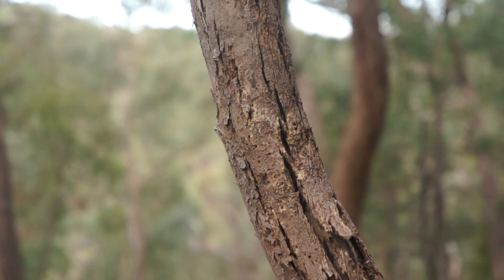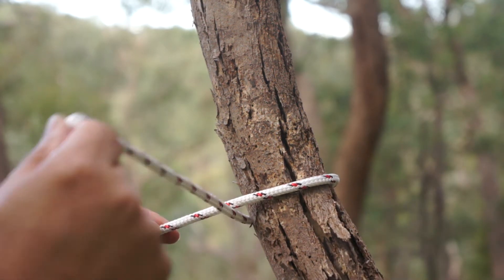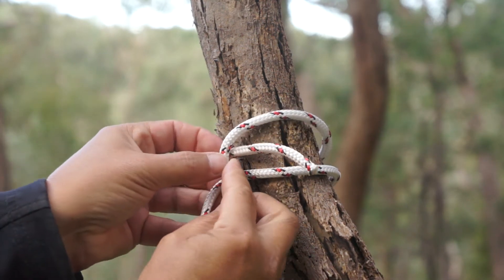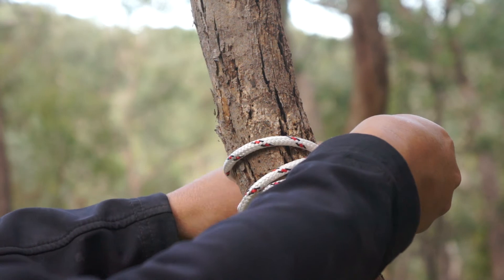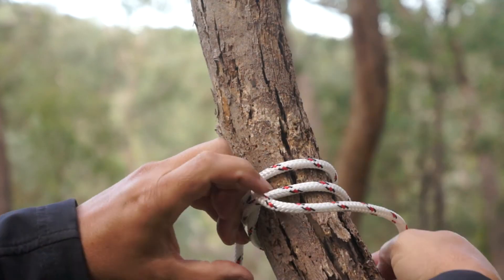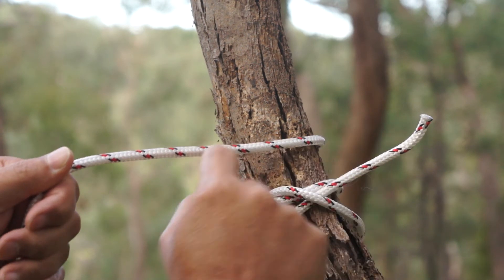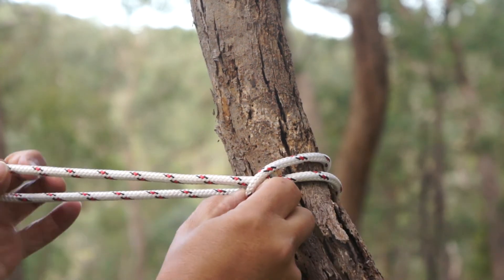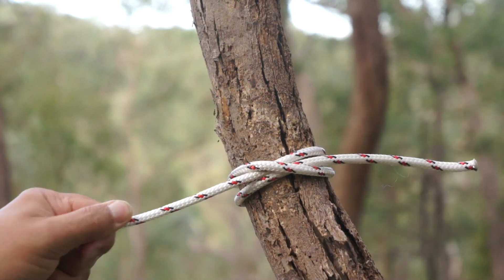How to tie a Clove Hitch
The clove hitch is our go-to knot for tying a rope to a spar.  It is the start of most lashings and is the knot I use to tie a rope onto a trailer.  It does seem to confuse a few scouts though - so watch carefully and practice.